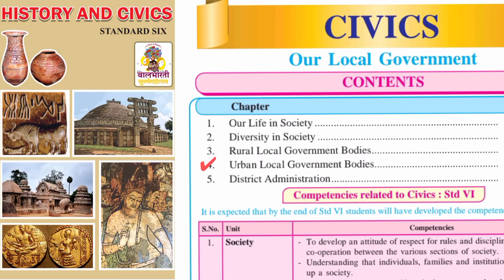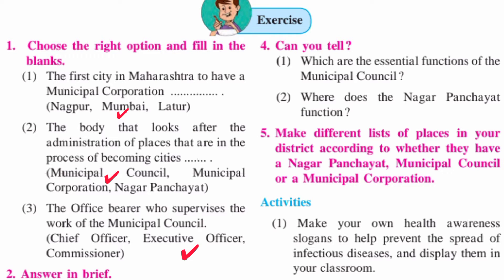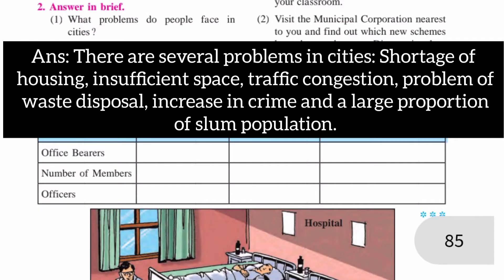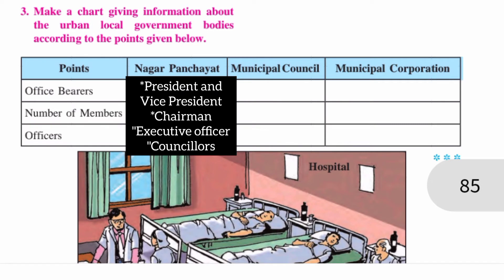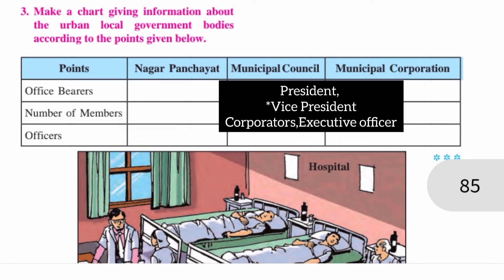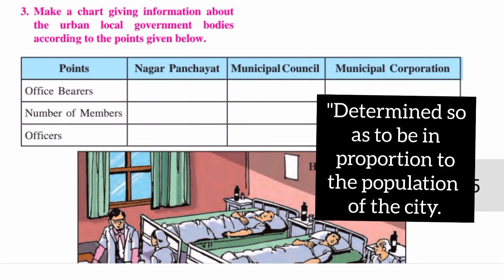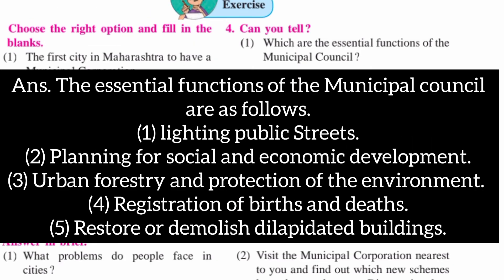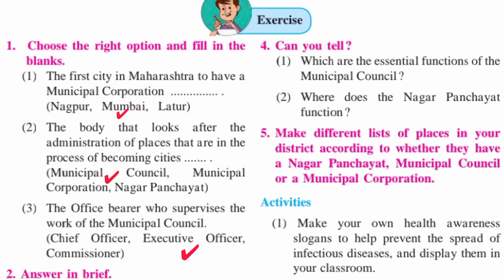Urban local government bodies question and answers || 6th class civics chapter 4.